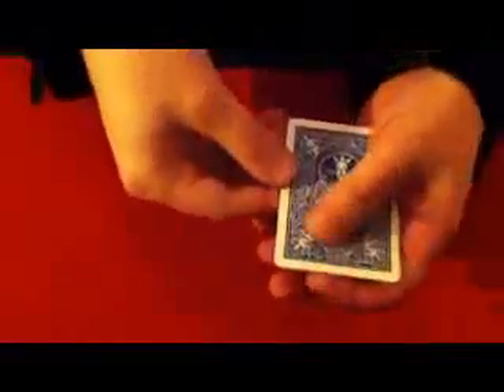The Killer Observation Test by Paul Gordon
Four blue-backed same-faced cards change into four/five different-backed cards, and oh, just try the darned thing and see for yourself how strong it is! It's a very powerful trick for laymen, but also totally FRIES other magicians! A lot of magic happens with so few cards and only requires average card skills.